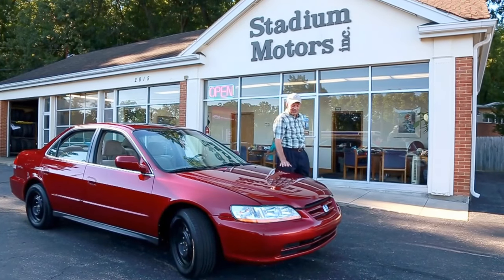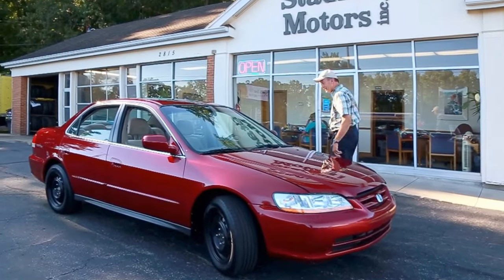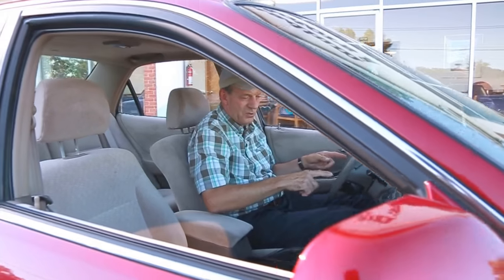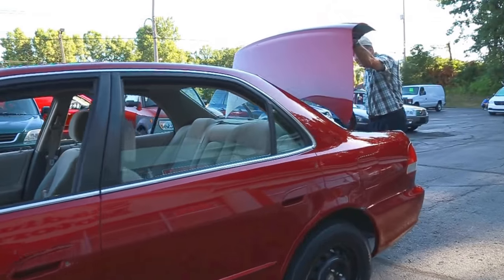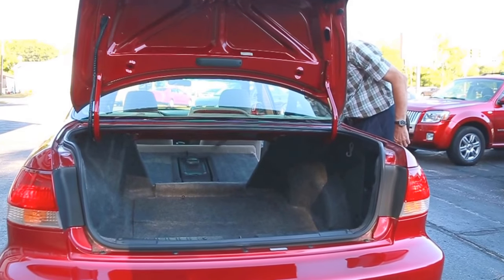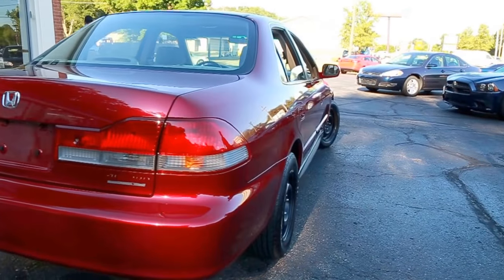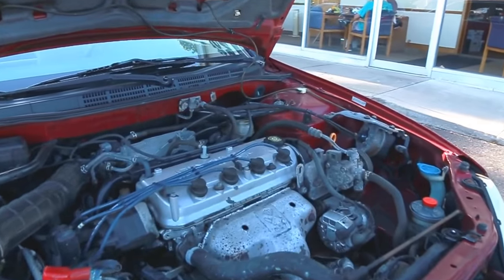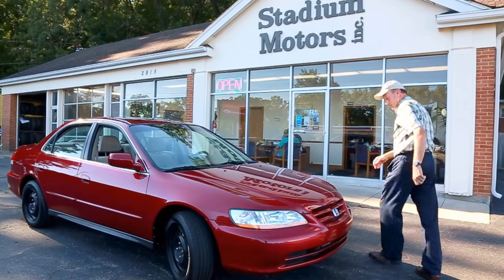2002 Honda Accord SE